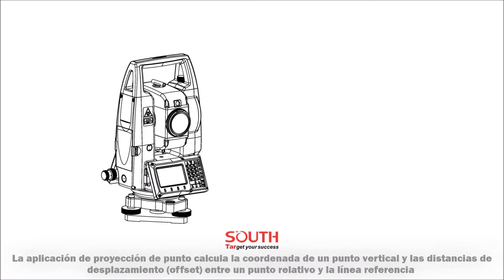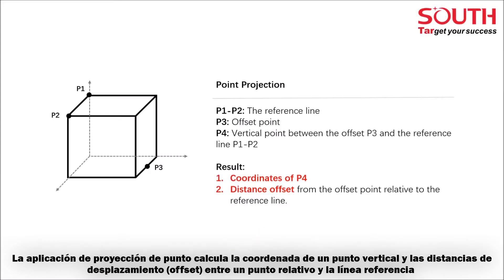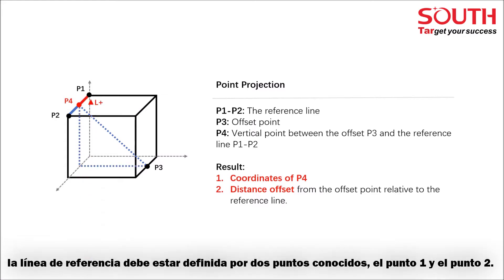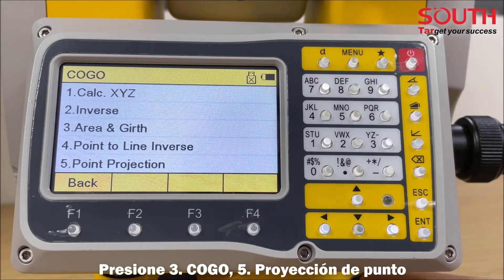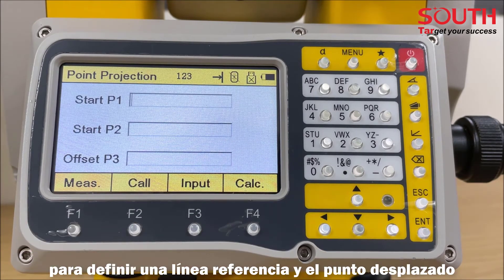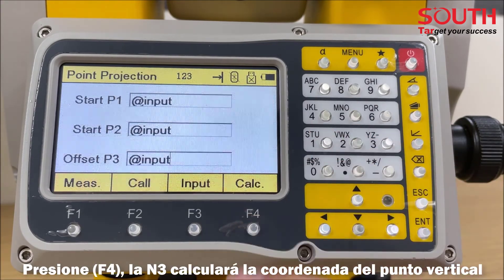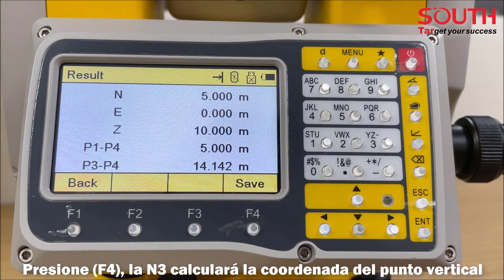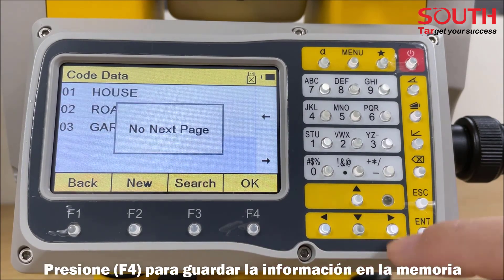Video Tutorial (12/15) - Estación Total SOUTH N3 - COGO Proyección de Punto